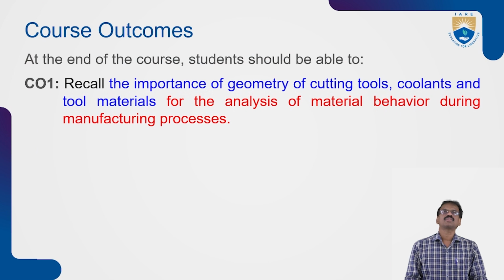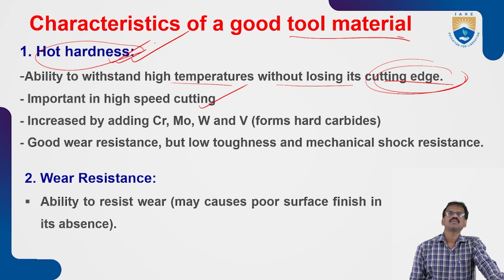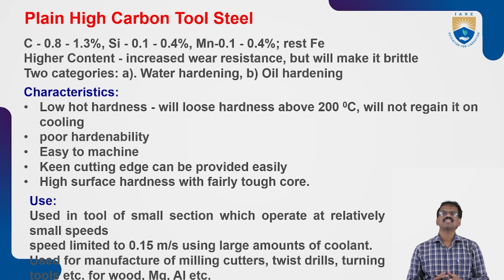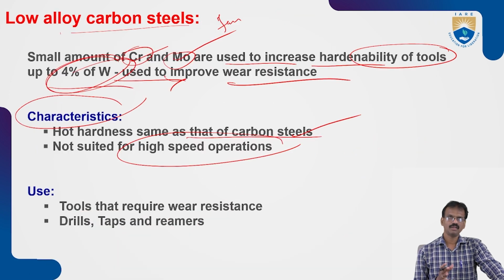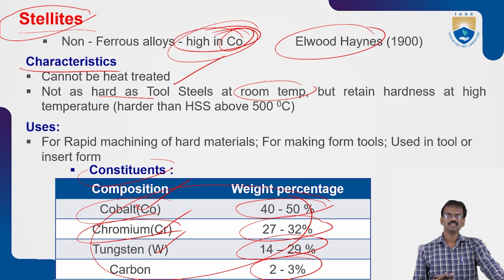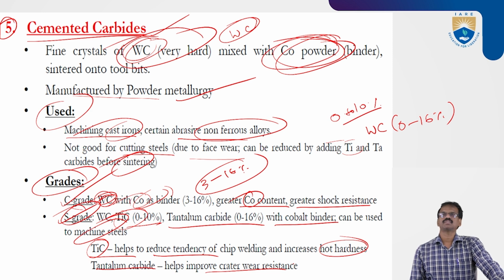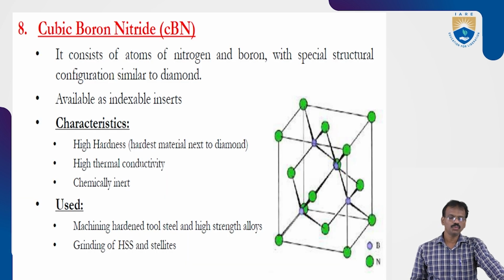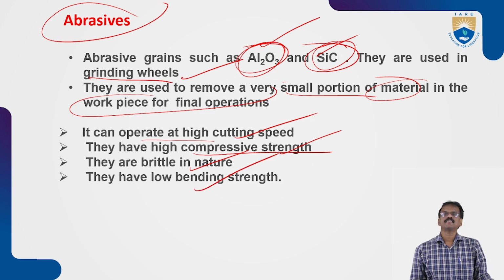Cutting Tool Materials by Dr. K Ch Apparao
Cutting Tool Materials by Dr. K Ch Apparao | IARE

Telangana, India.